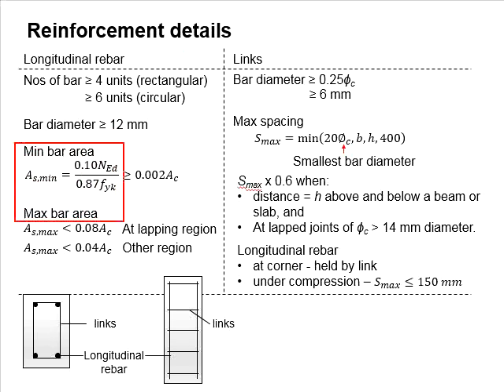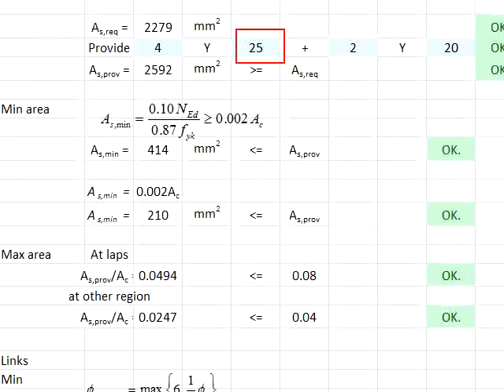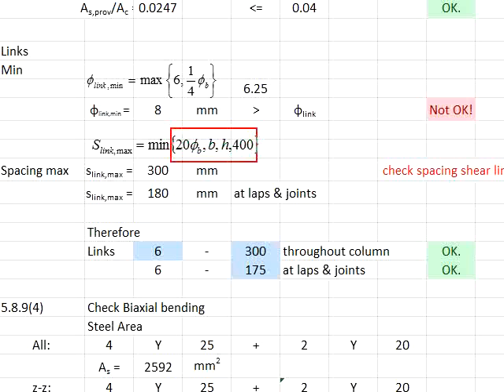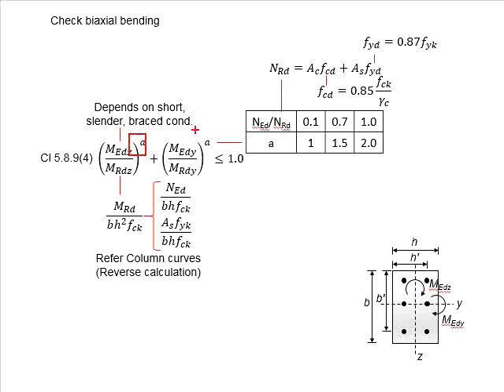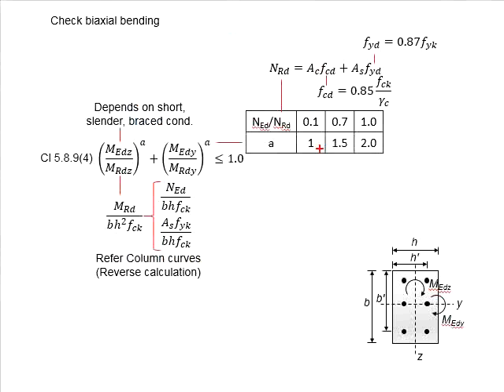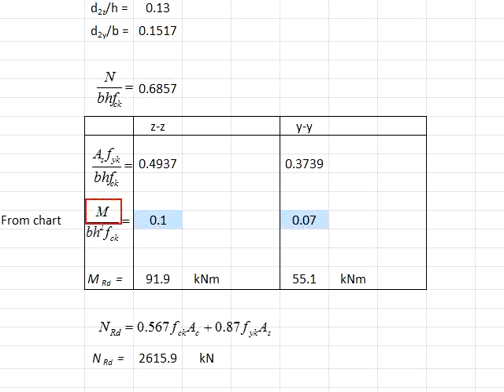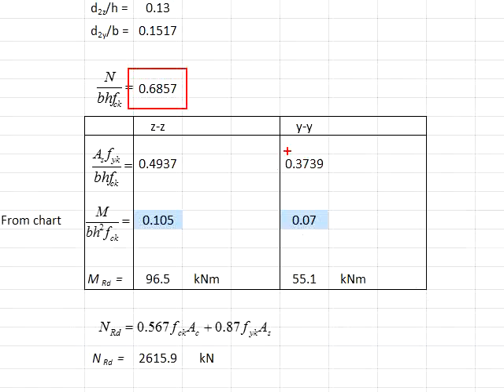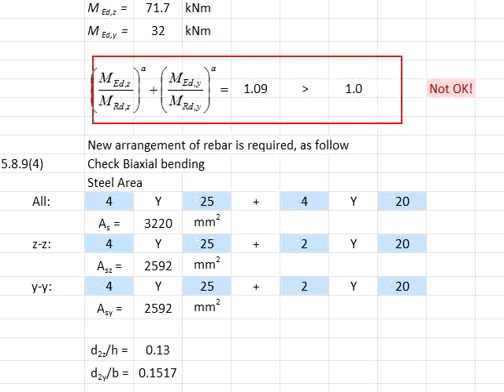2.24 Example: Short braced column, biaxial bending Part 2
Example question and solution for the design of a short braced column subjected the axial load and biaxial moment, part 2